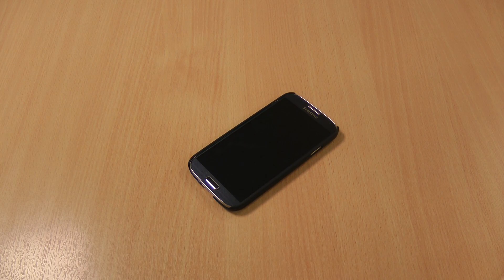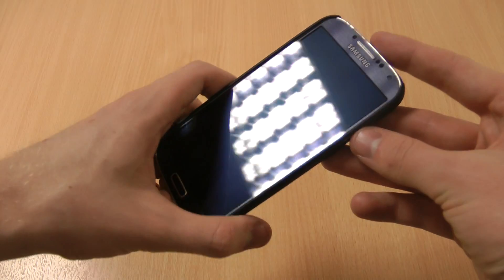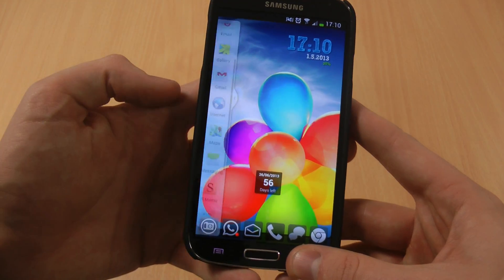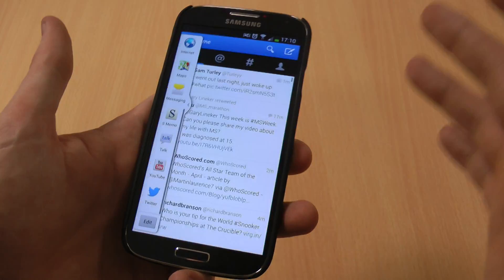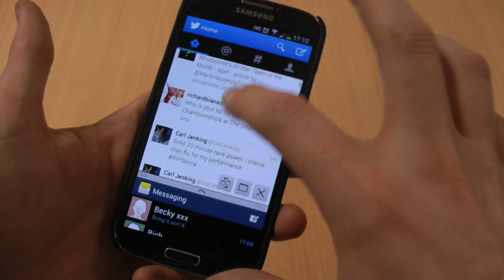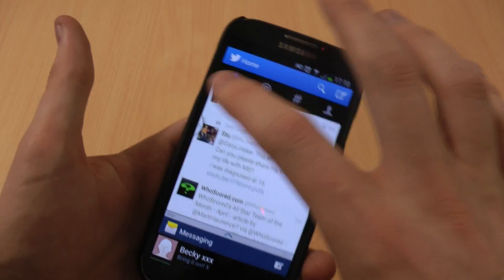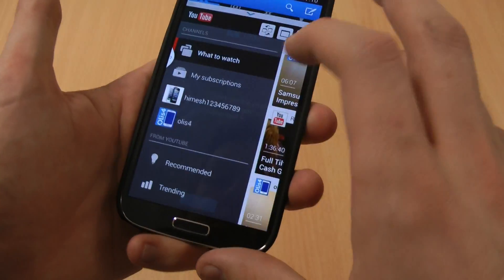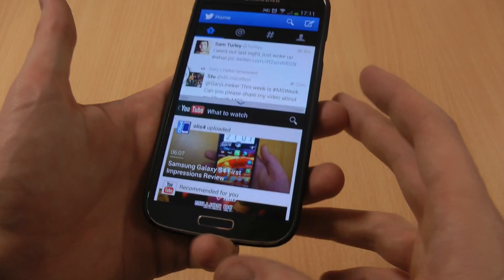How to Multitask on Samsung Galaxy S4 - S4 Split Screen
S4 accessories here: US UK This quick tutorial shows you how you can multitask on the Samsung Galaxy S4, allowing you to do / watch two things at once.